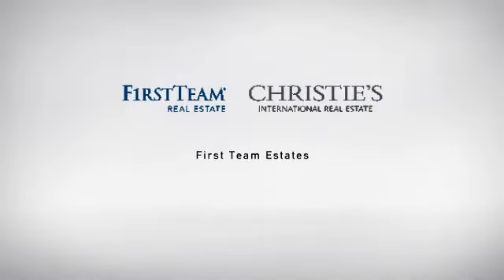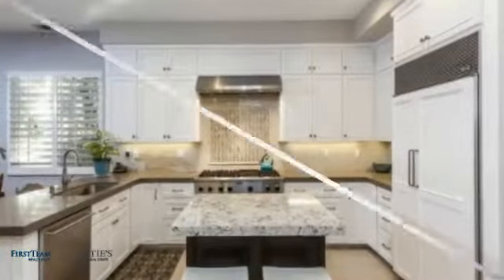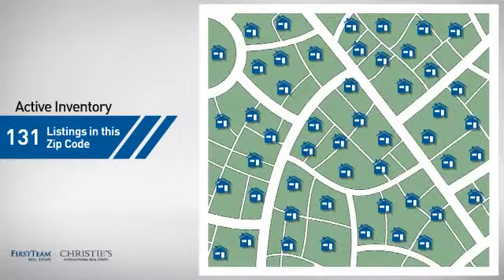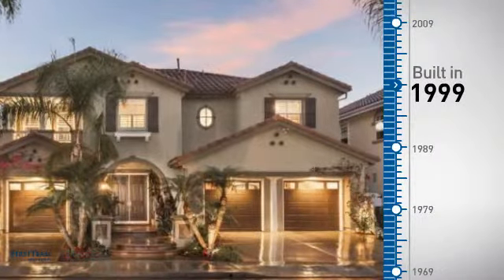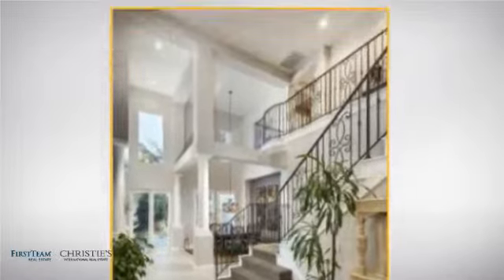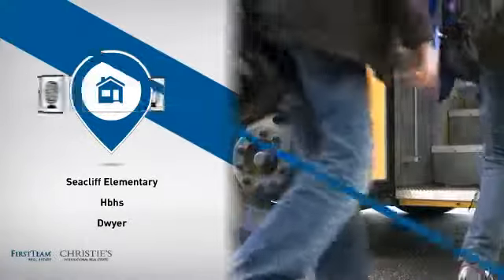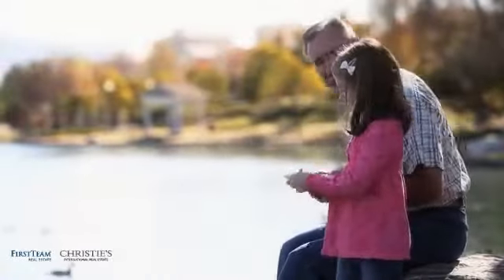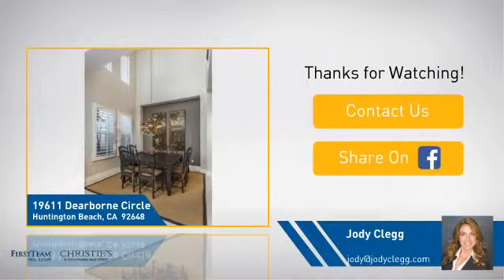19611 Dearborne Circle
Fantastic Riviera Shea home located in the desirable guard gated community of The Peninsula. Slate stone entry
beckons you in to this stunning home w/cathedral ceilings & formal living room w/stone surround fireplace & custom
mantle. Living room opens to the formal dining room w/views of sun drenched yard. Plenty of windows keep this
home light & bright t/out. Chefs gourmet kitchen has stunning stainless steel appliances, new cabinets w/brushed
nickel hardware, beautiful custom backsplash, gas cooktop & double ovens. Kitchen also has a center island w/seating
& storage. The main floor also has a full bedroom currently used as an office w/bath attached. Oversized Master suite
has fireplace & spa like master bath w/his & her sinks w/granite topped vanities & large walk in shower w/separate
relaxing tub. Two other large bedrooms each have their own bathroom attached. Further home features include
recessed lighting, plantation shutters, fresh paint, new carpet, Dual AC, whole home speakers, new Italian custom tile
flooring & 3 car garage. Beautiful home has private backyard w/lush landscaping & stacked stone planter boxes.
Gorgeous home is close to restaurants, shopping & in Seacliff elementary school district.